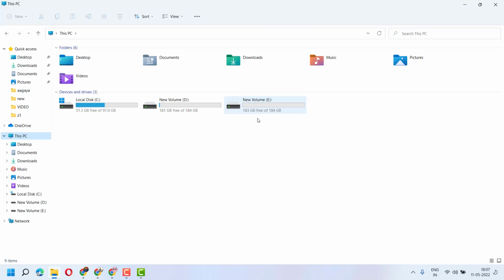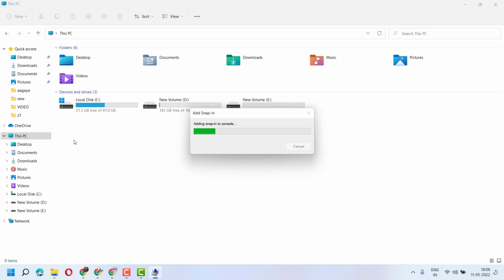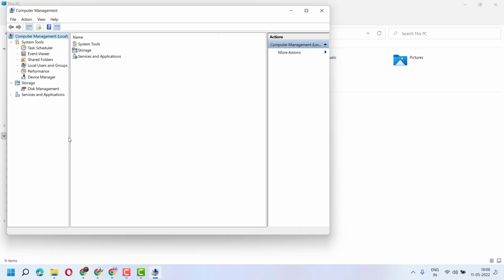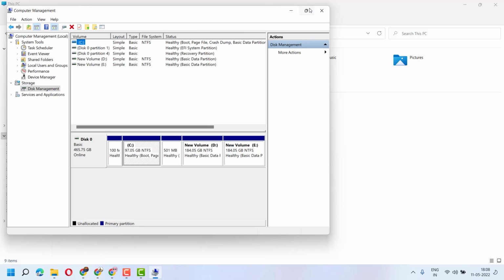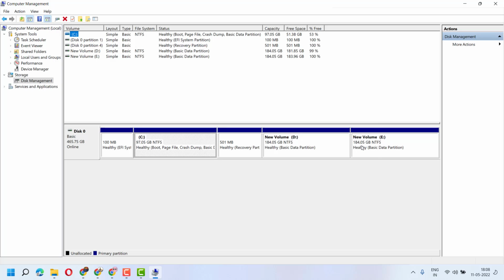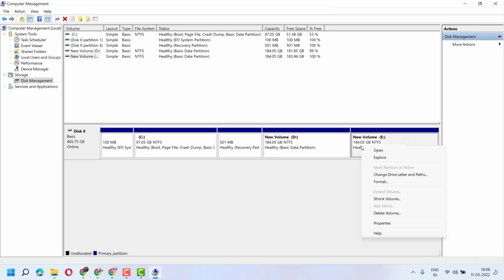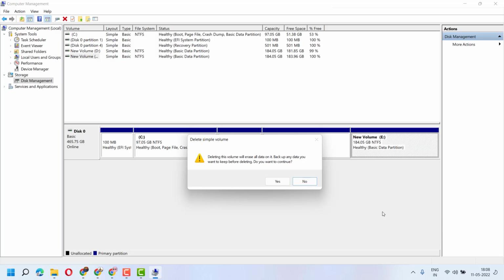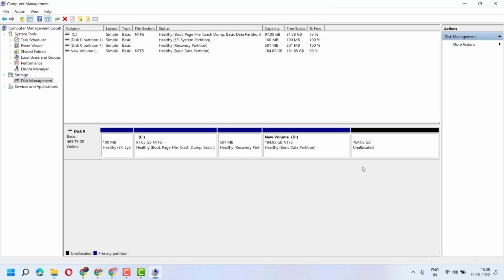How to delete a drive partition on Windows 11